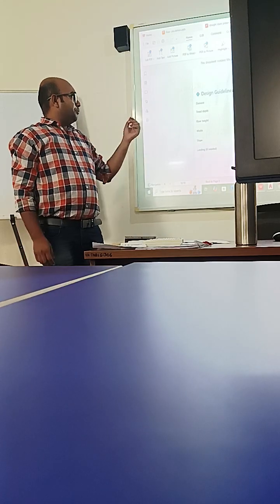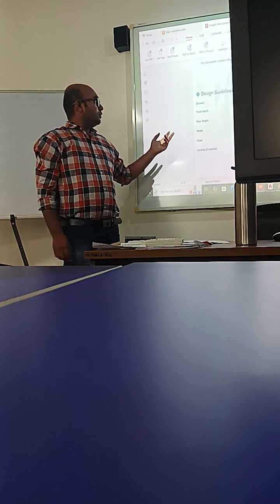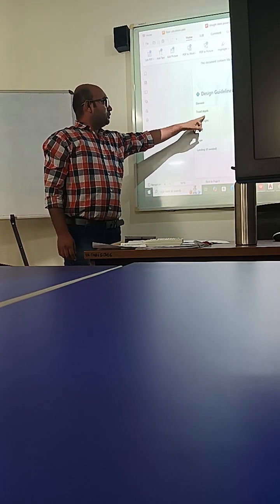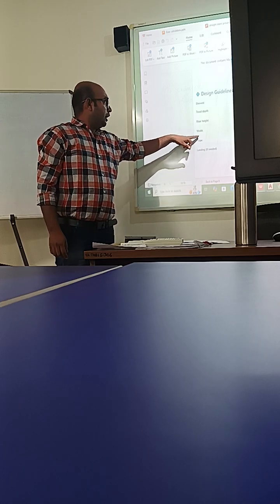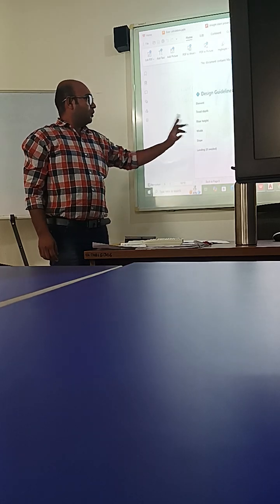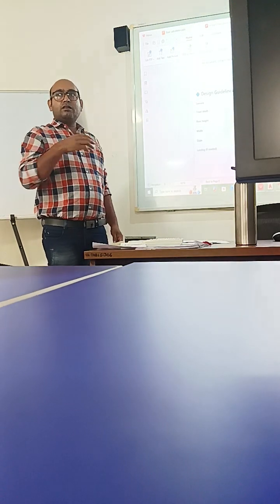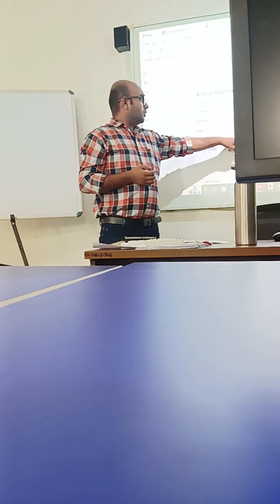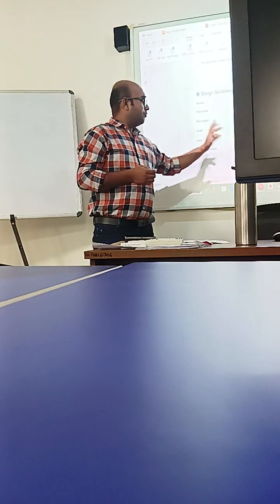4 july 2025 Presentation at IIIC Kollam, Kerala